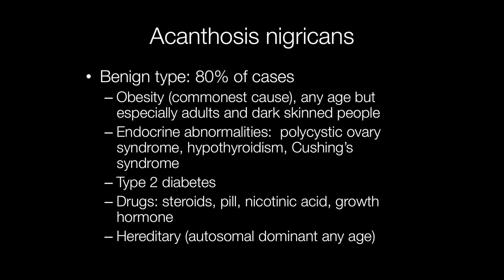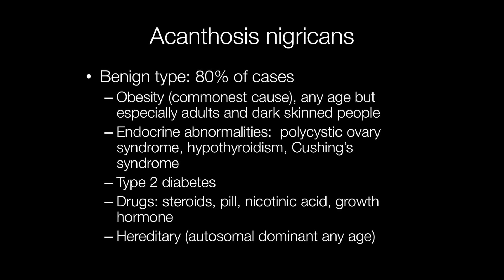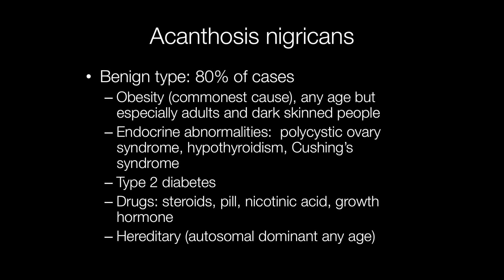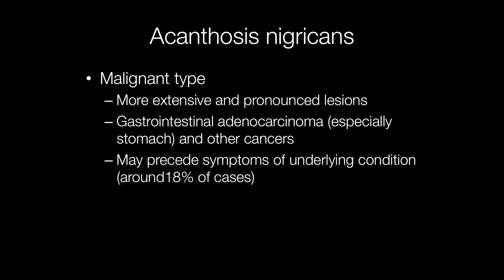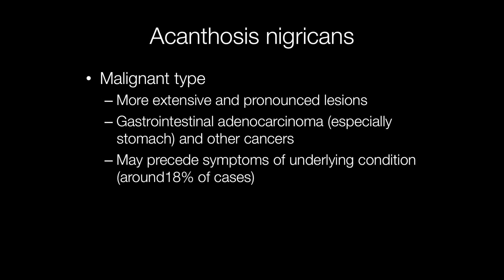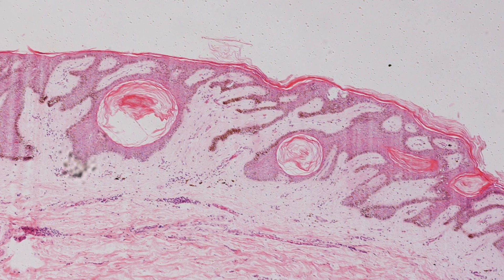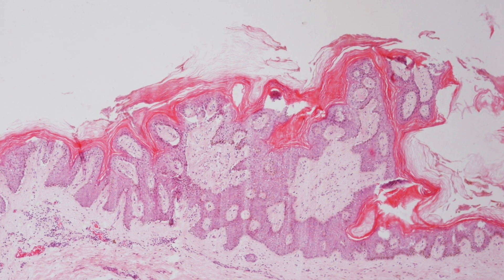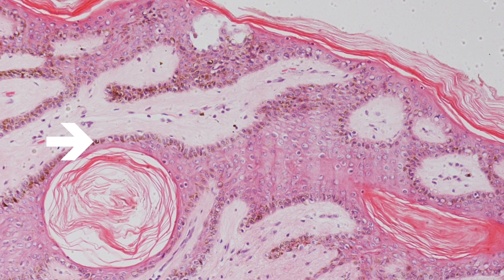Acanthosis Nigricans - Pathology mini tutorial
Acanthosis nigricans is a skin condition that may be associated with benign and sometimes malignant conditions, especially adenocarcinoma of the gastrointestinal tract. It is, however, most frequently associated with obesity.